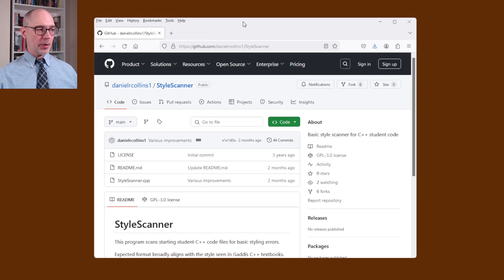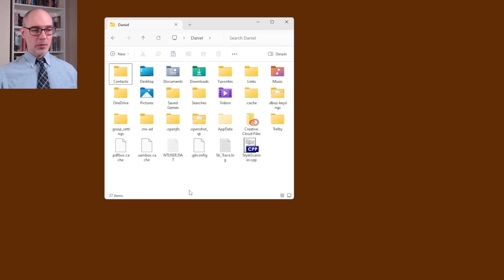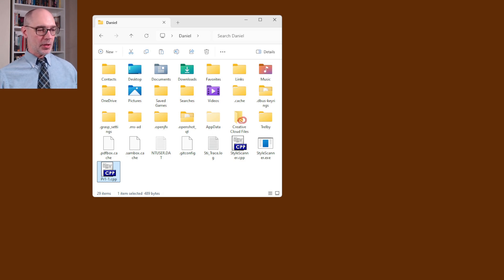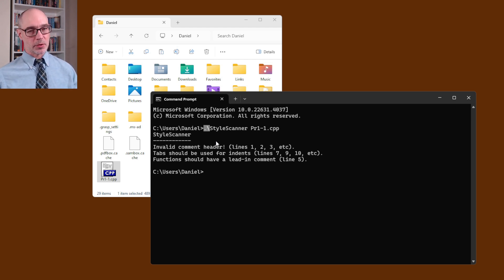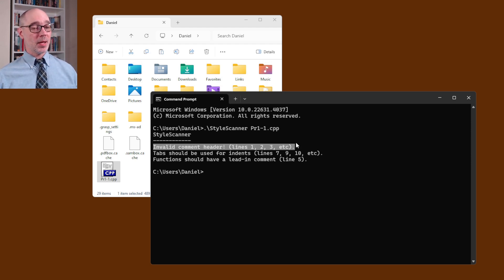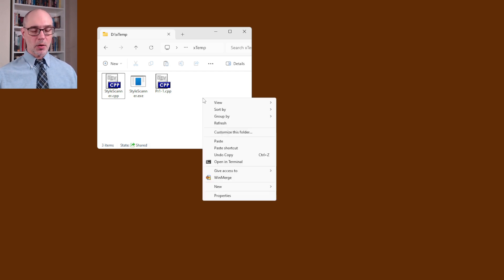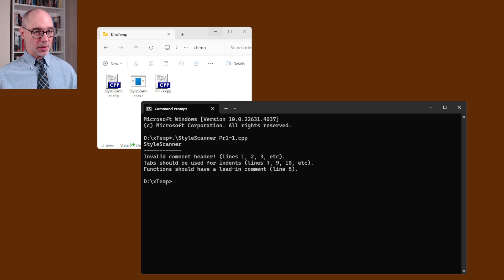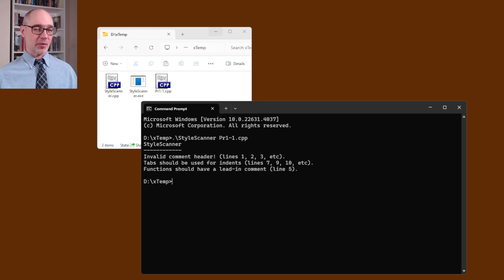Getting Started With StyleScanner | C++ Styling Tool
Dan provides a short walk-through on using StyleScanner, a command-line program for checking C++ code for basic readability issues.

On MacOS, set a hotkey to open terminal in any folder